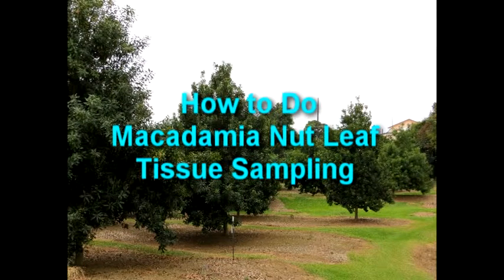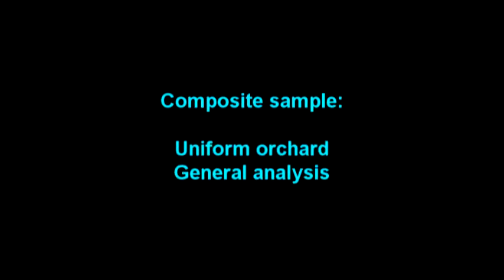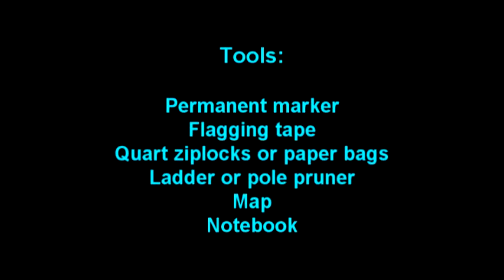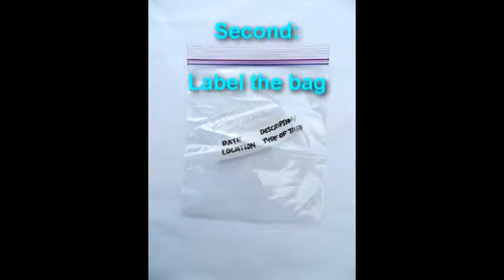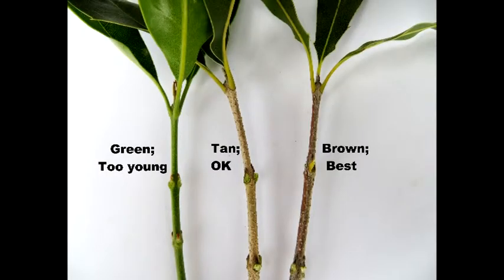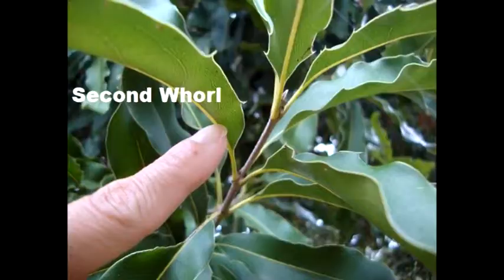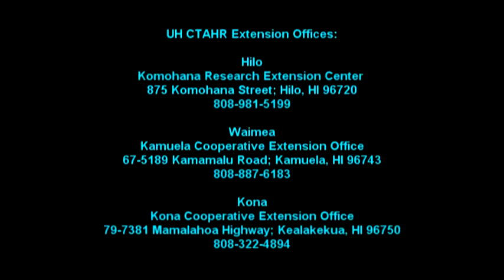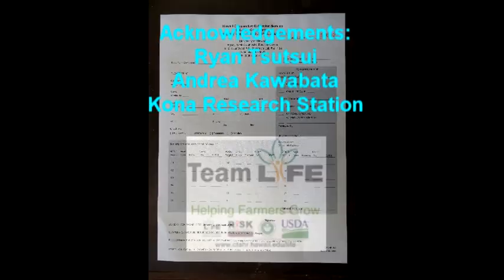Macadamia Nut Leaf Tissue Sampling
Guide to sampling macadamia nut leaves for nutritional determination.